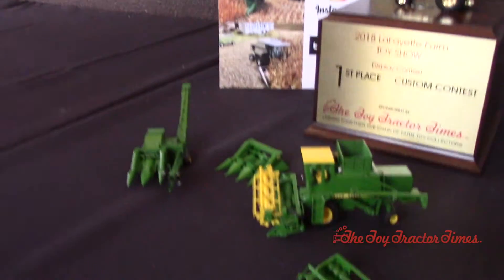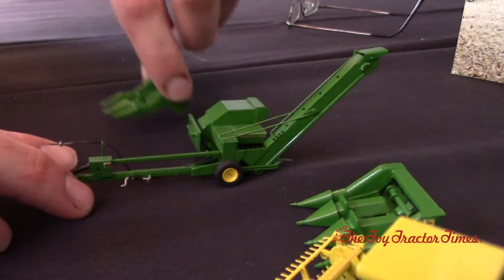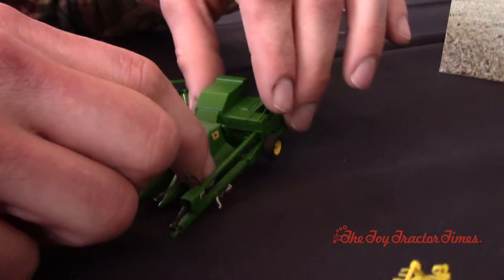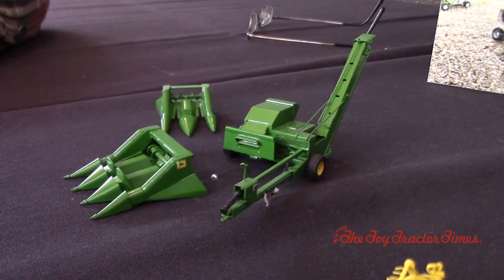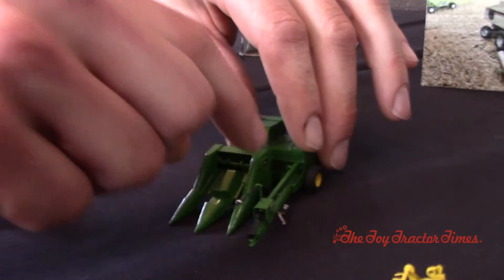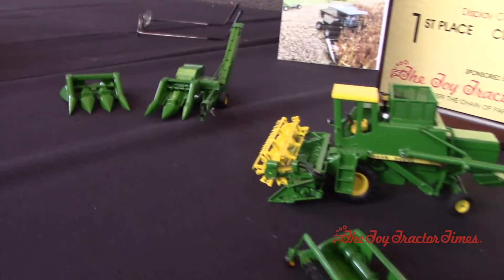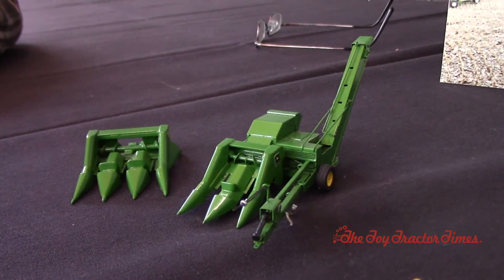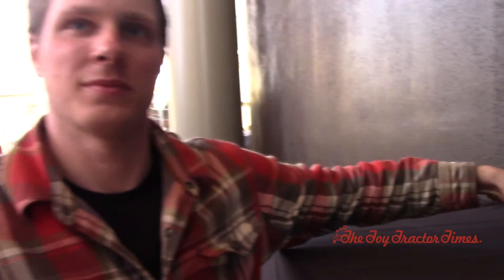1/64 John Deere 300 Corn Picker Handmade from Brass